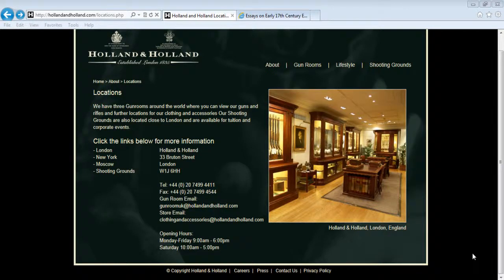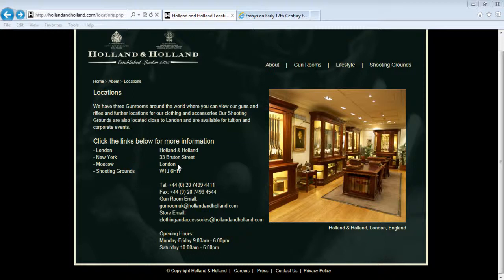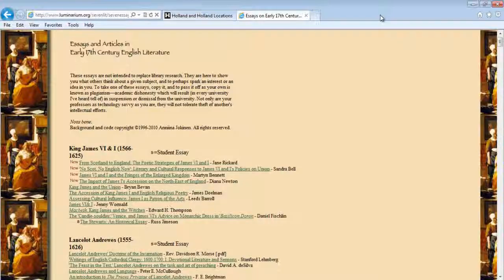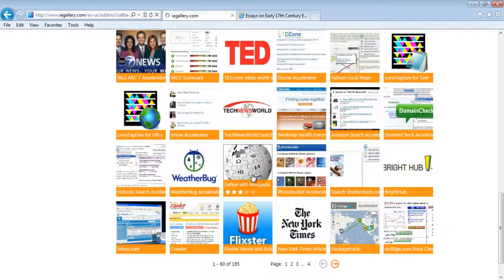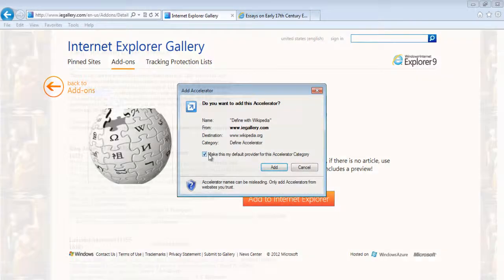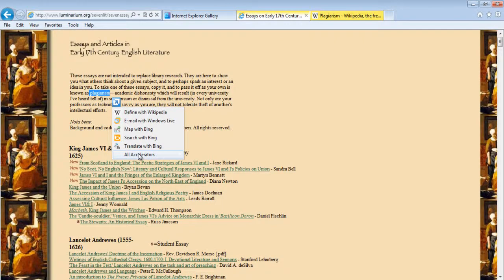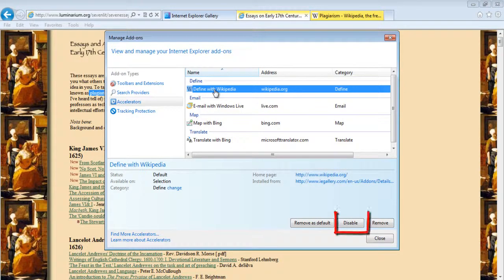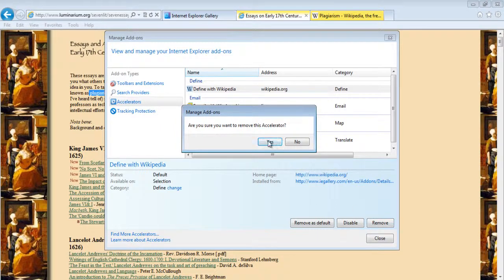How to browse without navigating using accelerators in Windows 7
It is easy to add or remove accelerators and they can be as per your preferences.

Accelerators are links that reduce the steps for accessing certain web pages for certain purposes. If you wish to locate an address on the map, an Accelerator such as "Map with Bing" can provide you a direct link by just selecting the address and clicking on the option in the menu.

Step # 1: Select text in a Web Browser
To begin navigating using an accelerator in Window 7, access a website in your Web Browser. Select text in the browser, such as an address in London. Upon selecting the text, a blue arrow would appear next to the selected text. This is known as an Accelerator button.

Step # 2: Click on Accelerator to open Map with Bing
Once the Accelerator button appears, click on the button to view the accelerators available. You can click on "Map with Bing" to view the map of the address that you have selected. By moving the cursor over the link, you can view the map in a small inset window. To view the enlarged map, you have to click on the option "Map with Bing".
Other options such as Email, Search and Translate are also available. These settings may be by default and you can change them.

Step # 3: Click on "Map with Bing" to enlarge the Map
On clicking the link, you will be able to view the enlarge map, as shown for the London address selected in the earlier picture.

Step # 4: "Search for more Accelerators"
If you wish to add more Accelerators to your list, you can easily do so by clicking on "All Accelerators", which opens another drop-down menu. In this menu you have to select "Find more Accelerators".

Step # 5: Choose Accelerators
The link "Find more Accelerators" will lead you to "iegallery.com". A long list of options will be available to you for selection; you can choose the accelerator that you wish to add to your list of Accelerators for easy access.
In the picture, "Define with Wikipedia" is selected.

Step # 6: Add Accelerator
To choose an Accelerator for addition to your list, click it, after which a dialogue box will open. This dialogue box will ask you if you want to add this Accelerator. It will give details regarding the Accelerator, including its name, category, its origin and destination. You can check the checkbox given to make it your default provider for the given category.
In this picture, "Define with Wikipedia" is being added and belongs to the Define Category. To add, simply click the "Add" button.

Step # 7: Click "Define with Wikipedia" Accelerator
Select a word, in this picture "Plagiarism" is selected. Among the Accelerator buttons, you can see "Define with Wikipedia", to check its destination, click on the same.

Step # 8: View "Define with Wikipedia" destination
When you click on the Accelerator, "Define with Wikipedia", it will lead you the Wikipedia website, and you will be given the definition of "Plagiarism". The Accelerator "Define with Wikipedia" has reduced the number of step it would take to search for the definition online.

Step # 9: Manage Accelerators
If you wish to make any changes to the existing Accelerators, you can click on "All Accelerators, and in the extended menu click on "Manage Accelerators".

Step # 10: Remove Accelerator
If you wish to delete or remove any Accelerator from you list, you can click on the option to "Manage Accelerators". This will open the window to manage the Add-ons on your browser. In this window, you can select any Accelerator, in this picture; "Define with Wikipedia" is selected. Click "Remove" to delete the Accelerator from you list.